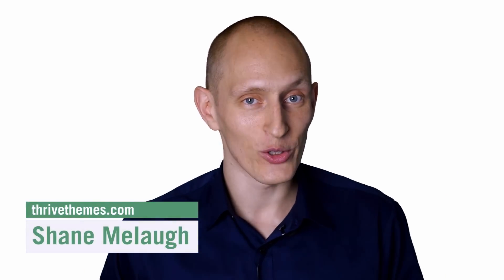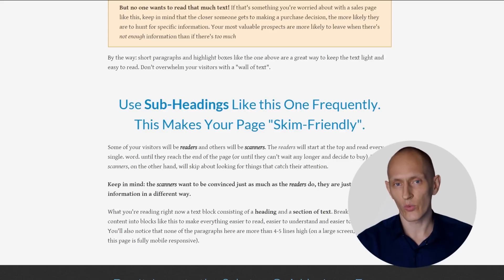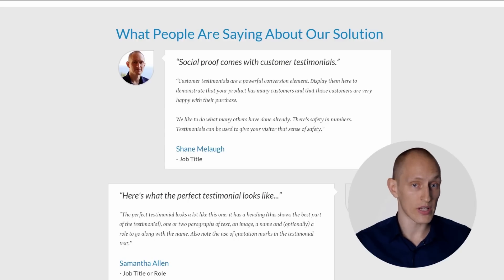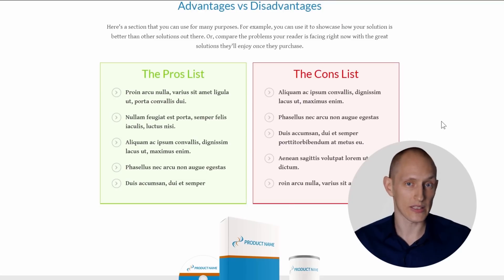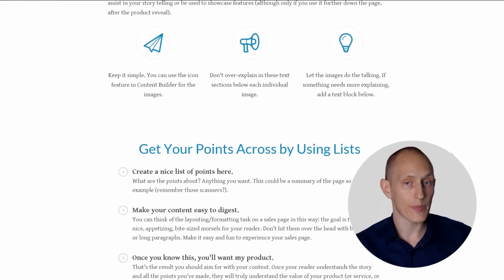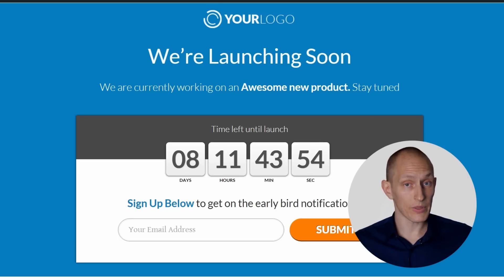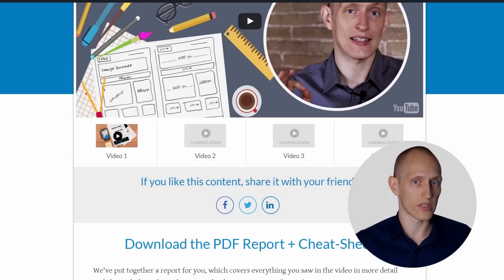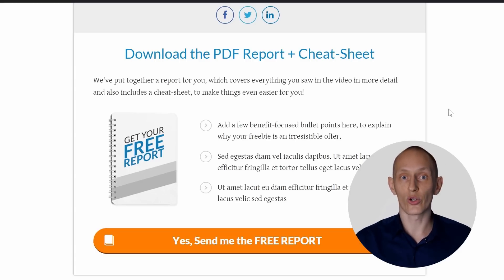How to Build Sales Pages & Product Launch Funnels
A quick look at a new set of templates in Thrive Landing Pages, that are all about helping you sell more of your products.